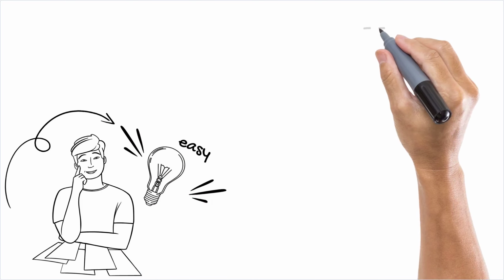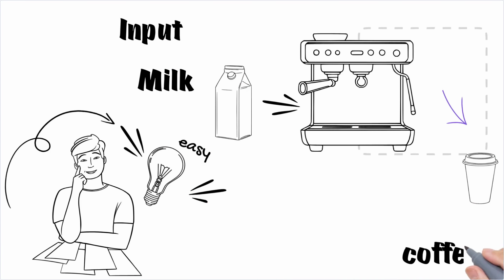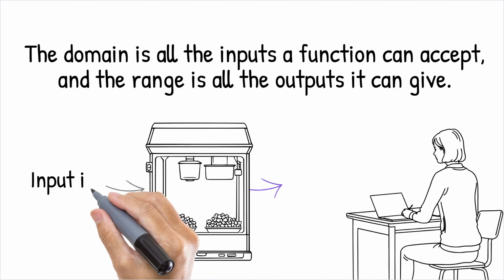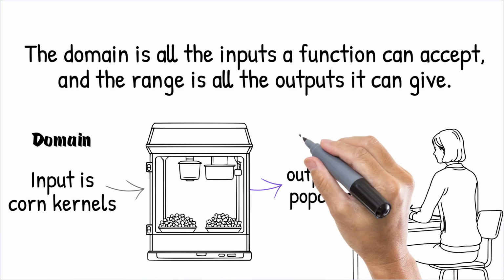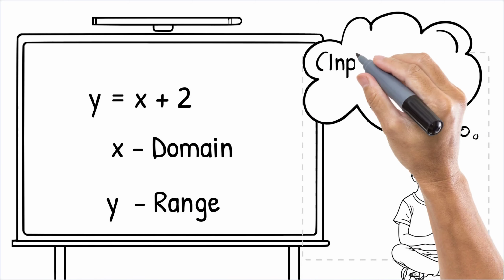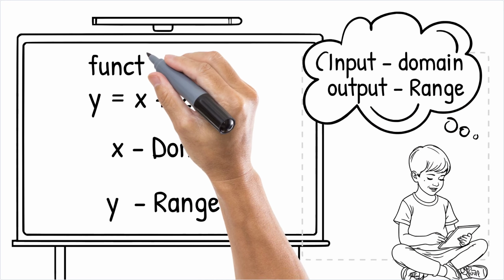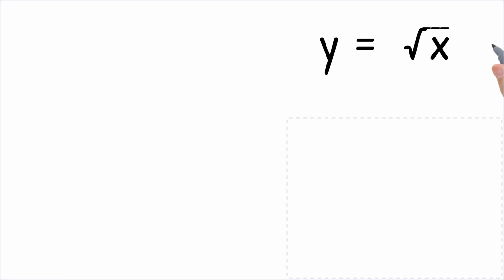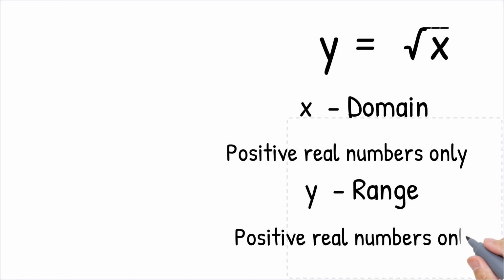Domain & Range: Precalculus Made Easy!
Unlock the mysteries of domain and range in this comprehensive Precalculus guide! We'll break down the concepts step-by-step with clear examples to help you ace your exams and deepen your understanding. Perfect for beginners and those looking to refresh their skills. Watch now and boost your math confidence!